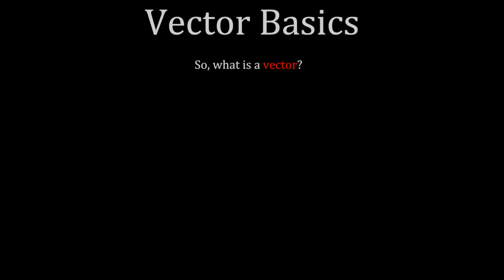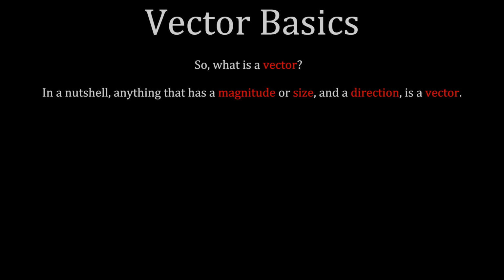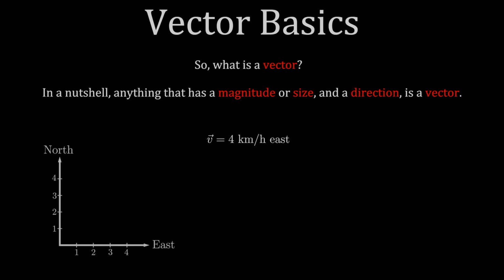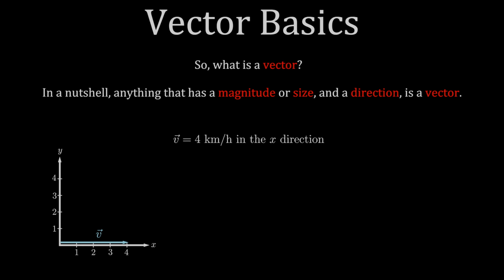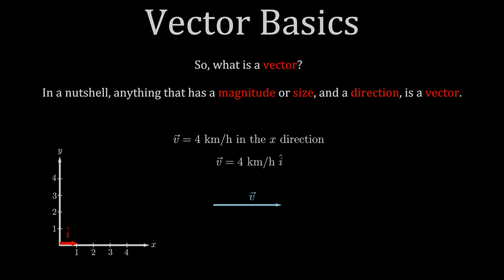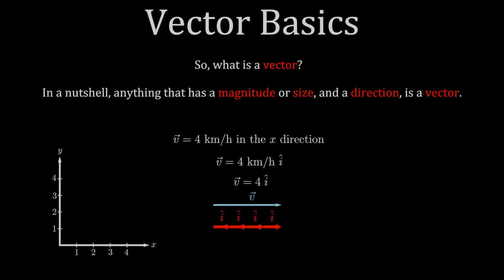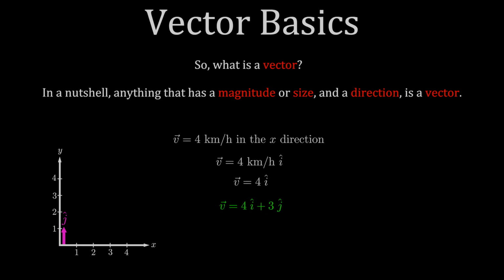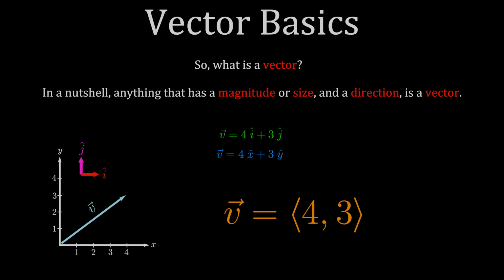Vectors: The Basics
Learn the basics about vectors!

This is intended to be the first video in a playlist that will teach you all you need to know about vectors for physics.

In this video, we start with a broad definition of vectors, use an example to see how to write and interpret vectors, and then carry this example forward into more general vector notations.